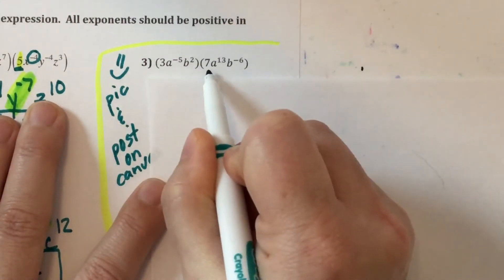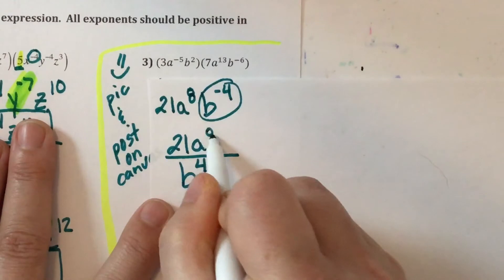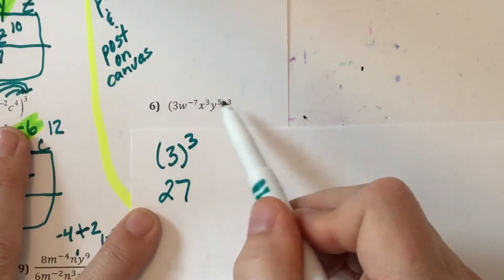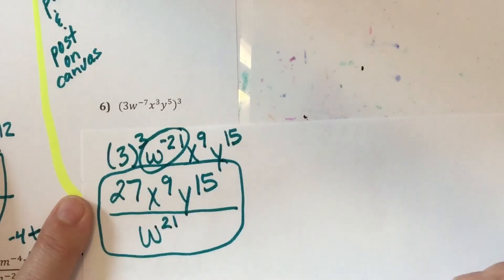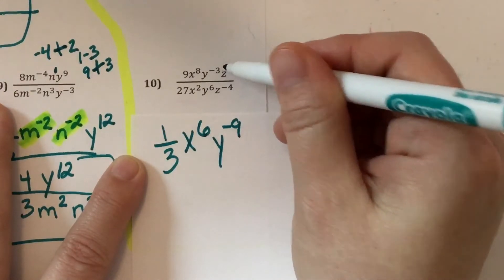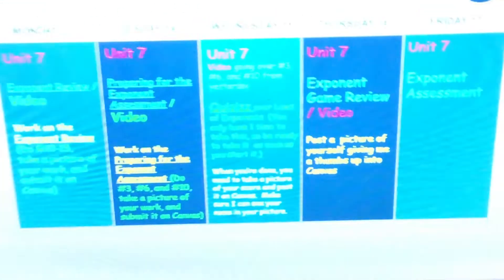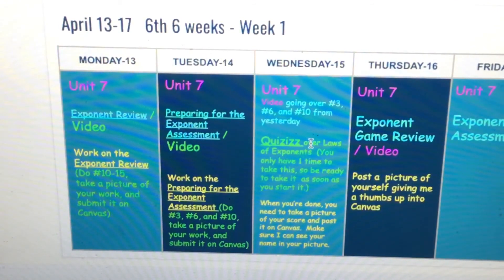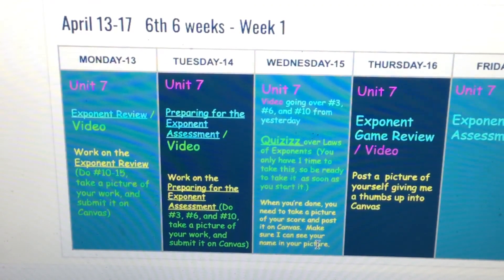Video over #3, #6, and #10